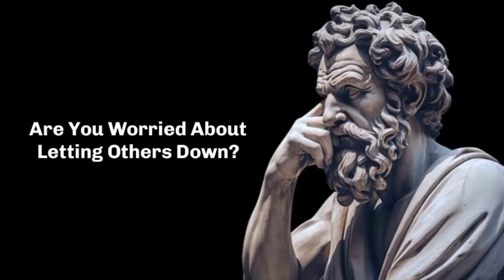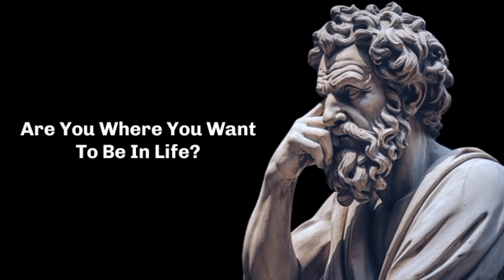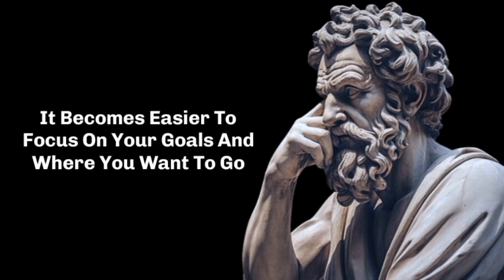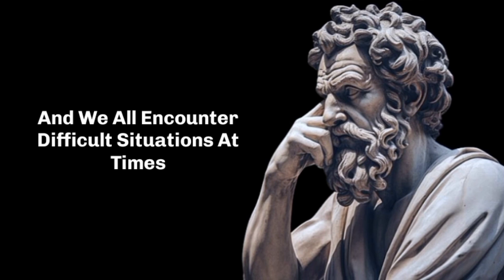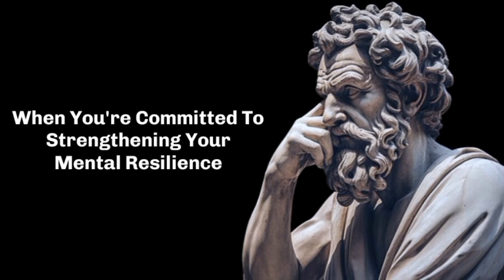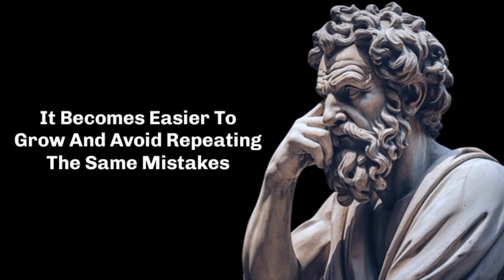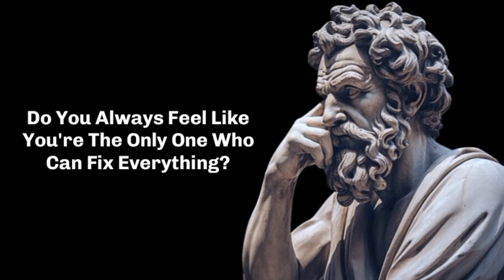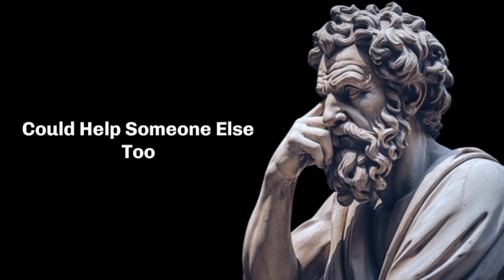7 Secrets To Becoming Mentally Tougher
7 Secrets To Becoming Mentally Tougher

Do you often feel overwhelmed by stress, fear, or doubt? Are you searching for ways to become mentally tougher and handle life’s challenges with more resilience? In this video, we reveal 7 powerful secrets to help you build mental strength and develop a tougher mindset.

Discover how to:
1. Clear negative thoughts with an emotional “trash can”
2. Embrace the power of choice without fear of making the wrong decision
3. Tackle tough tasks head-on to move forward
4. Use exercise to strengthen both body and mind
5. Learn from failure and grow
6. Practice gratitude, even in difficult times
7. Let go of things you cannot control

These simple yet effective strategies will help you face life’s obstacles with confidence and clarity. Whether you’re looking to manage stress better or find ways to boost your emotional resilience, this video has something for everyone. Watch now and start your journey toward mental toughness!